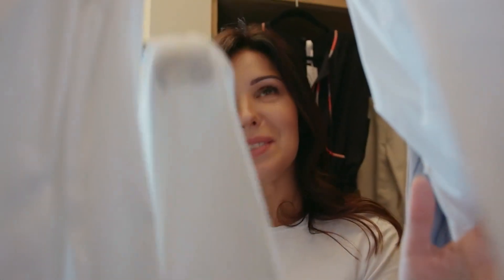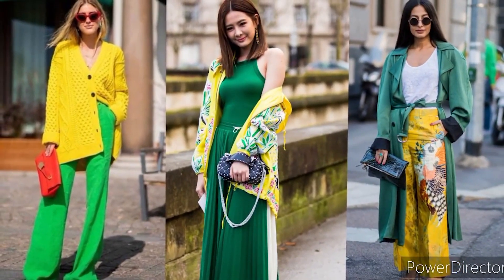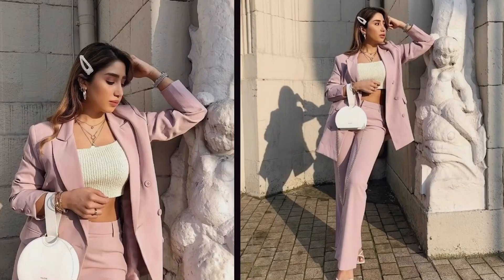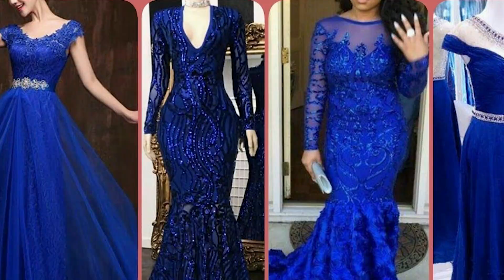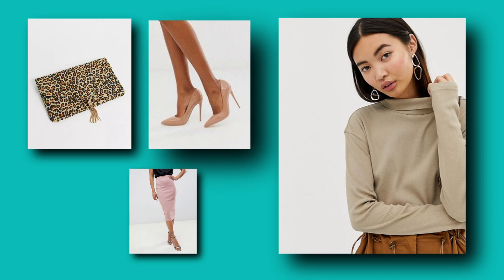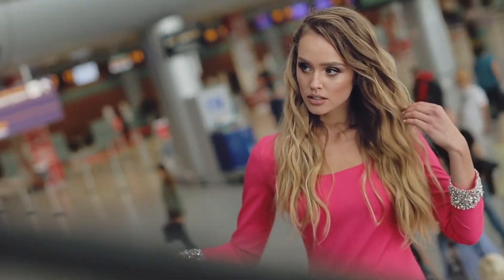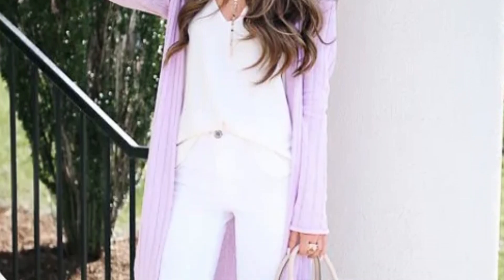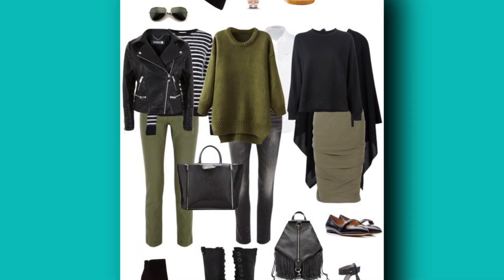THESE colors are AMAZING to wear!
About (Fashion Styles News)
🎥 Videos about (Fashion, Trends and Accessoires)
🎨 Written, voiced and produced by (Fashion Styles News)